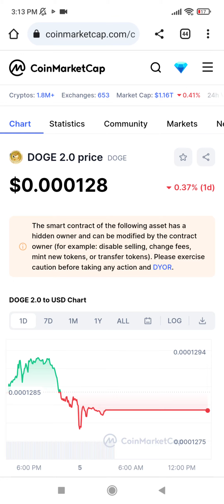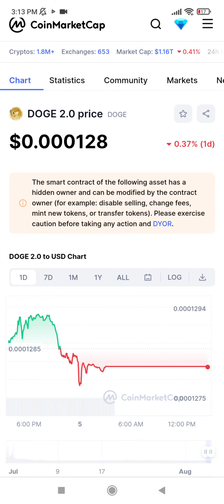What is Doge2.0 ? (Doge2.0 Token Review) Doge Coin Latest Breaking News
What is Doge2.0 ? (Doge2.0 Token Review) Doge Coin Latest Breaking NewsIn this video I show you What is Doge2.0 ? (Doge2.0 Token Review) Doge Coin Latest Breaking News